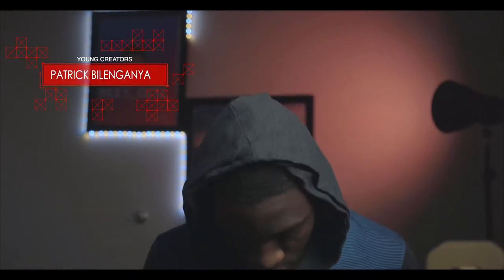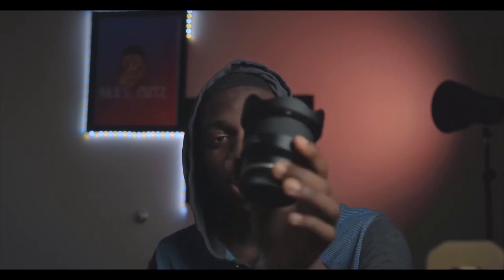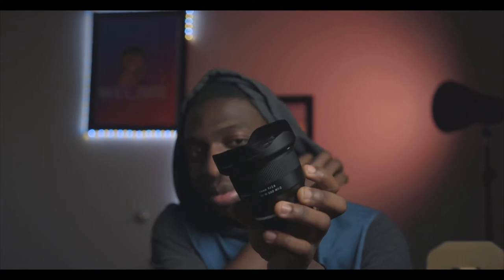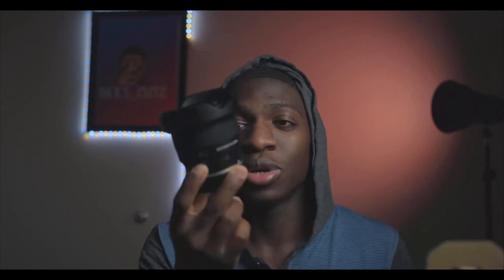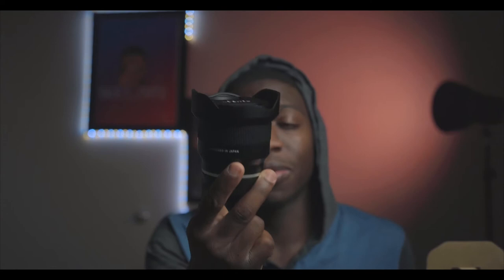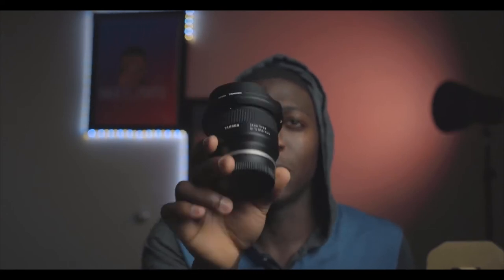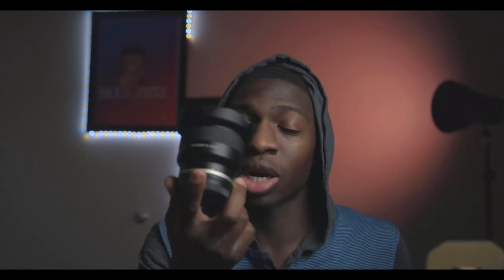Got the Tamron 24mm f2.8 for Sony mirrroless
Gear-
sony a7III I'm using 24-70 ziess f/4